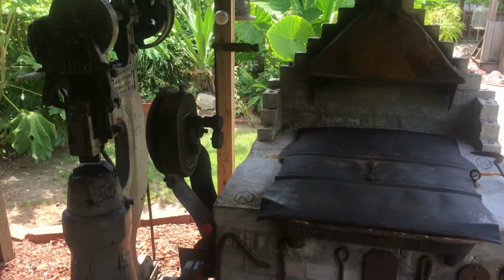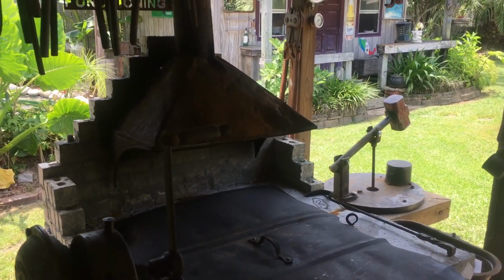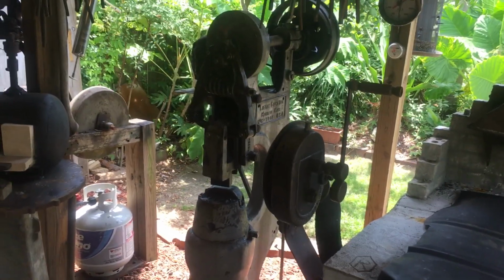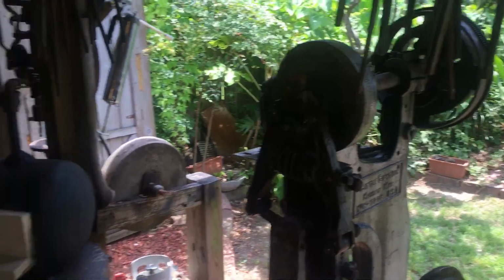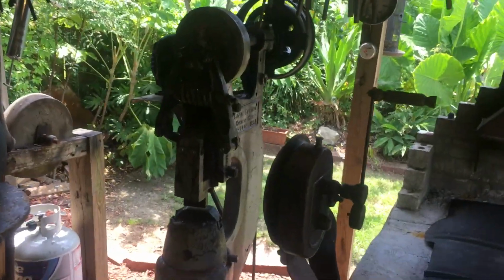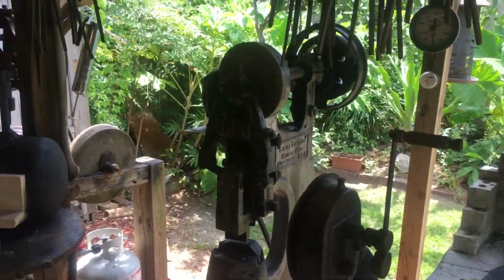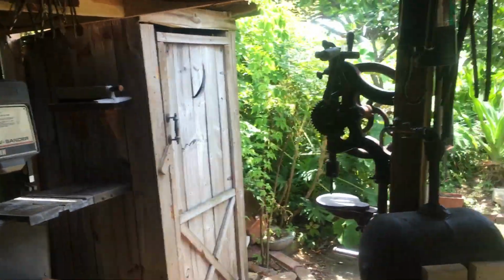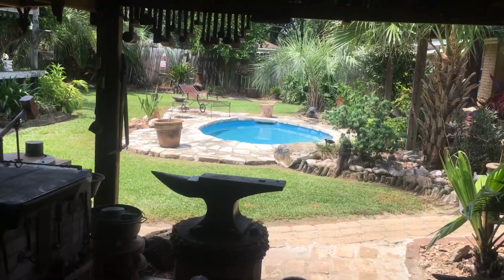Little giant power hammer and shop update